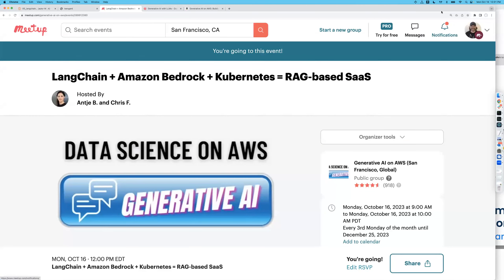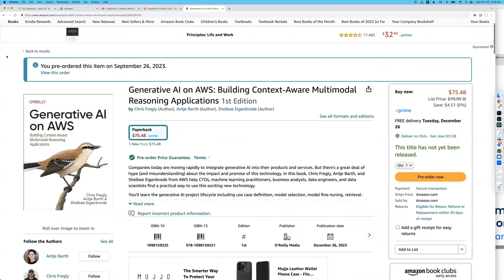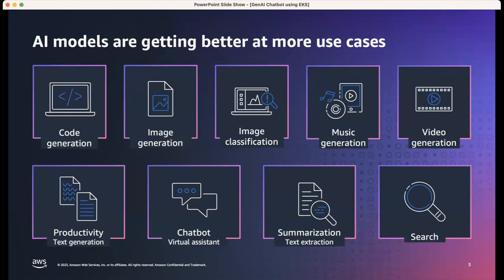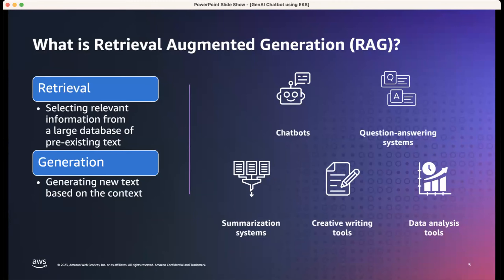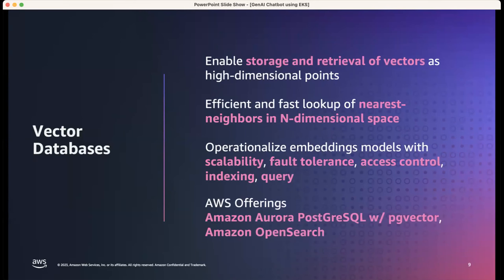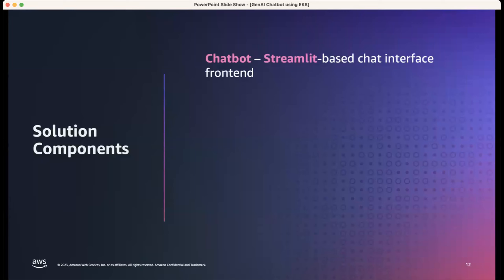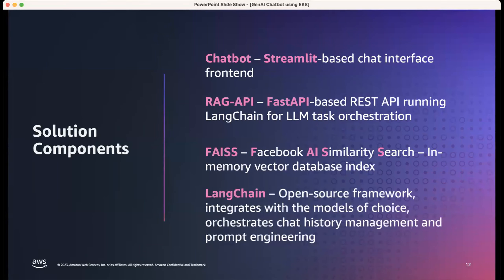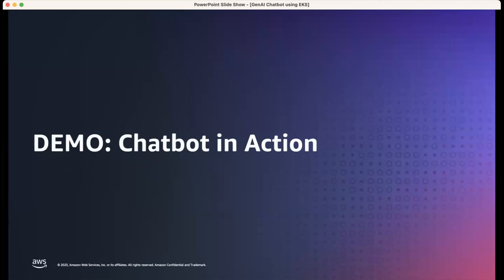LangChain + Amazon Bedrock + Kubernetes = RAG-based SaaS Implementation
Talk #0: Introductions and Meetup Announcements
By Chris Fregly and Antje Barth, Generative AI Engineers @ AWS

Talk #1: How to Build a Multitenant Chatbot with Retrieval Augmented Generation (RAG) using Amazon Bedrock and Amazon EKS
By Farooq Ashraf, Sr. Solutions Architect, and Ravi Yadav, Sr. Container Specialist @ AWS

Generative AI based chatbot is an application pattern that many organizations see as an effective tools for engaging with their customers in providing technical support, answering product queries, code generation, etc. Organization with many customers tend to build multi-tenant applications, in order, to optimize cost and release cycle time. This session demonstrates how to build a chatbot application in a multi-tenant fashion on Amazon EKS.

Talk #2: LangChain + Amazon Bedrock
By Chris Fregly, Principal Solution Architect, Generative AI @ AWS

In this talk, Chris will walk through some live retrieval-augmented generation (RAG) demos using LangChain with the newly-GA'd Amazon Bedrock managed service for Generative AI on AWS.